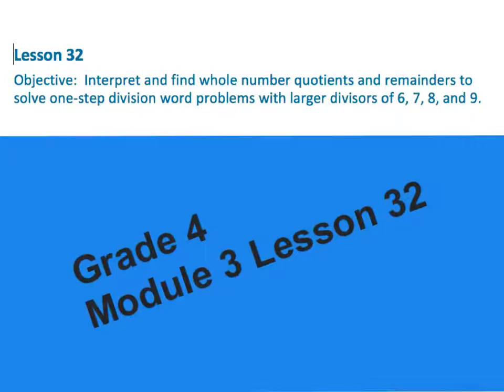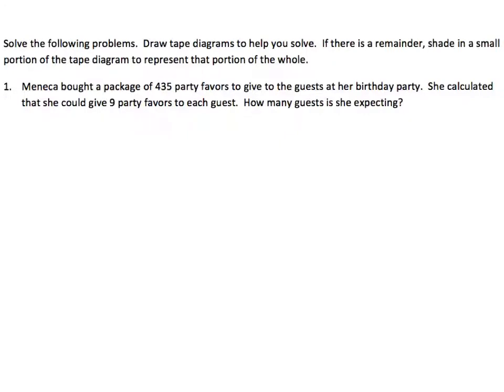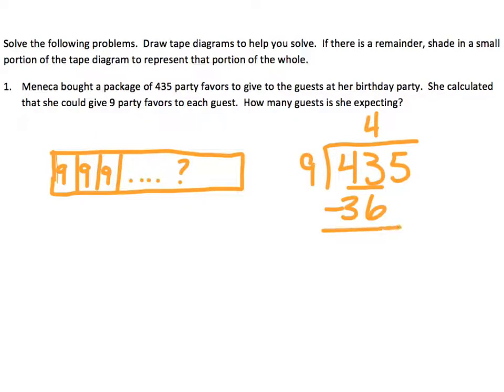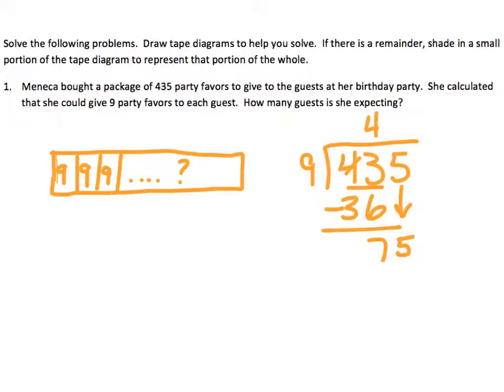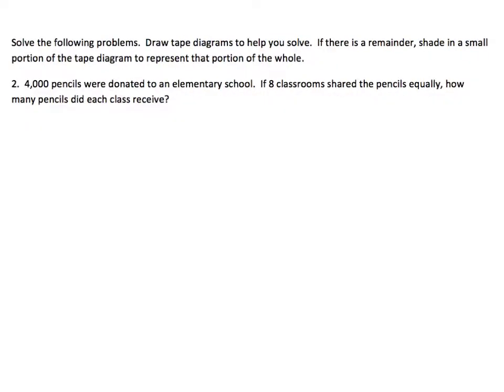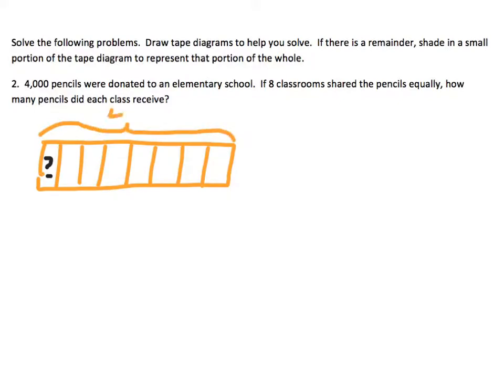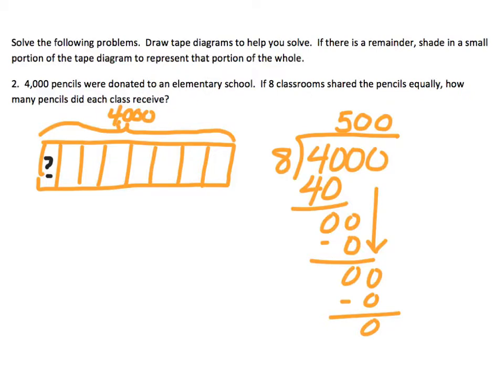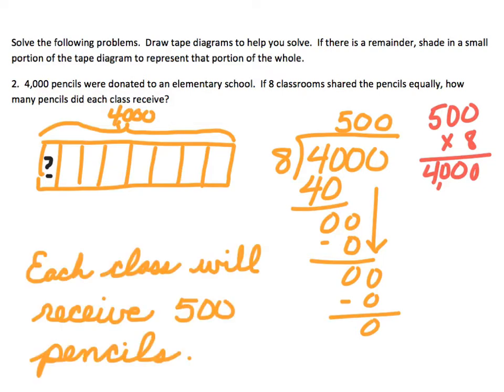Grade 4 Module 3 Lesson 32